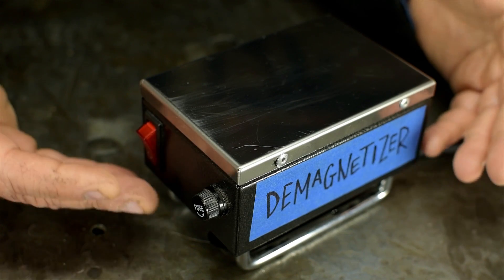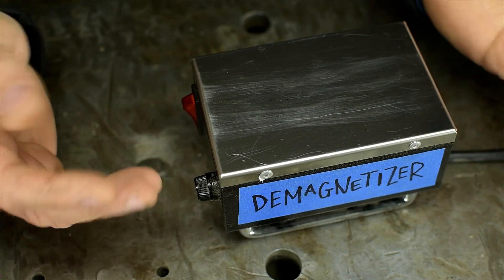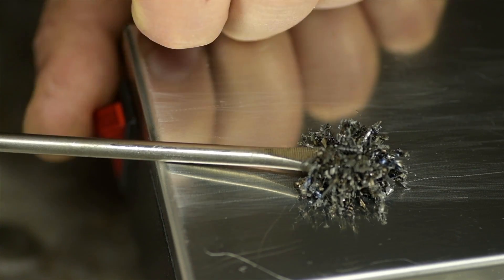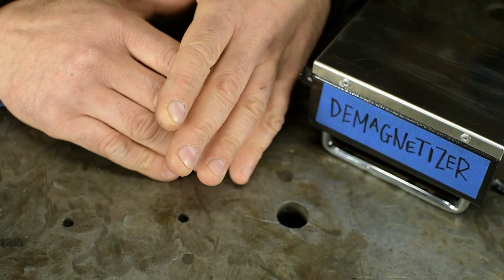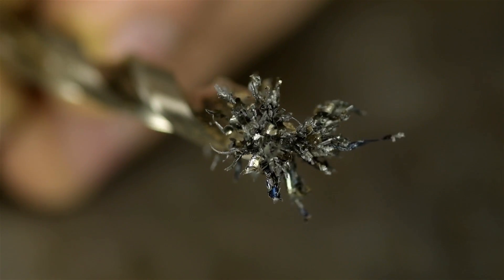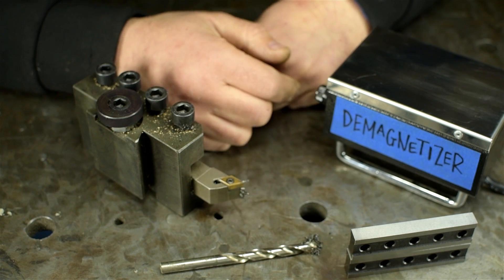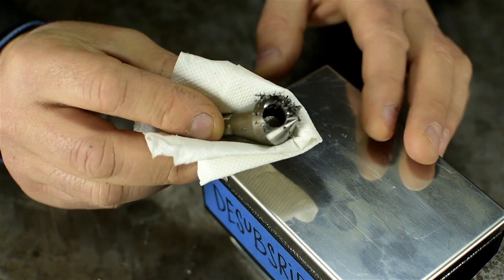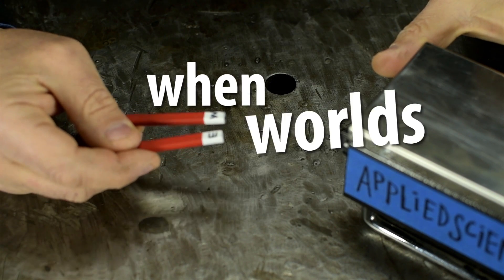SHOWDOWN! Magnet Vs Demagnetizer!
I won't spoil the ending, but if you were waiting for an excuse to get that plate demagnetizer you've always wanted... carpet dime!

Music: "Dramatic Swarm" - Doug Maxwell / "English Country Garden "- Aaron Kenny